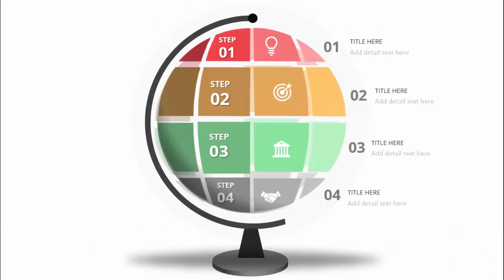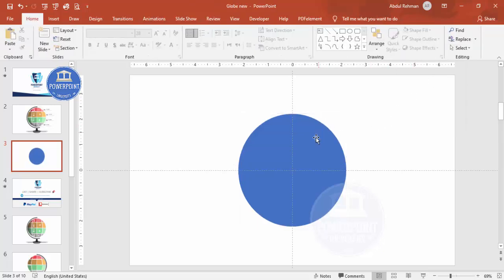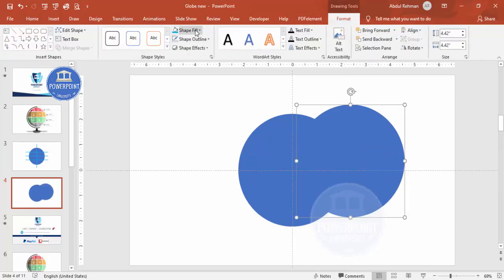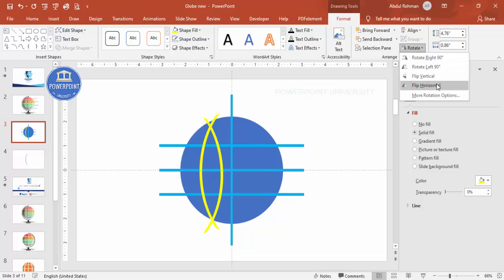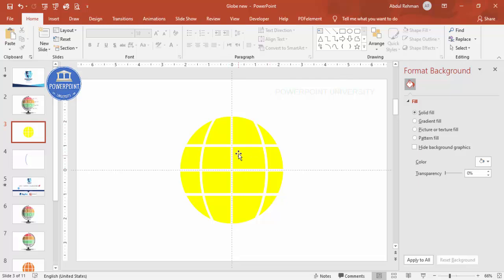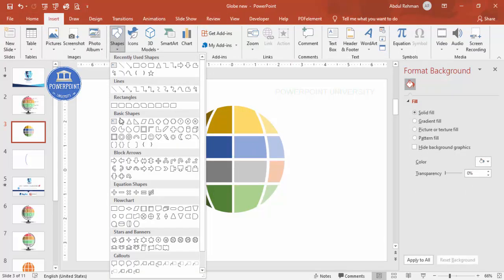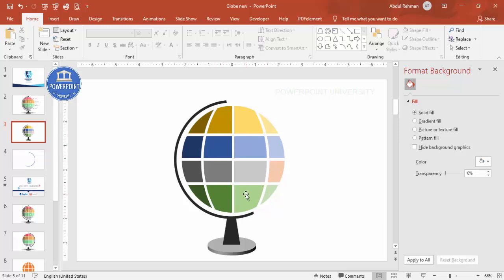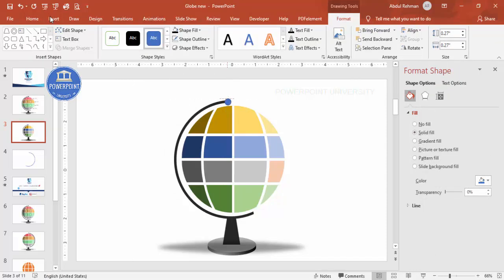4 Steps with a Globe Design in PowerPoint